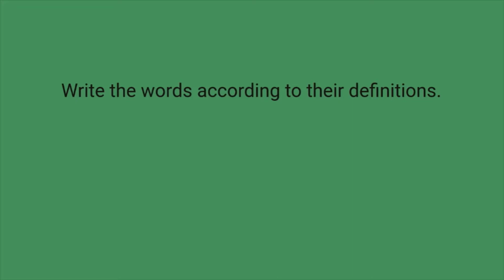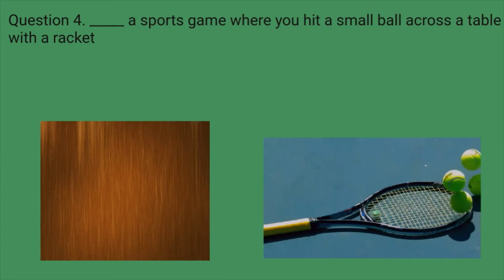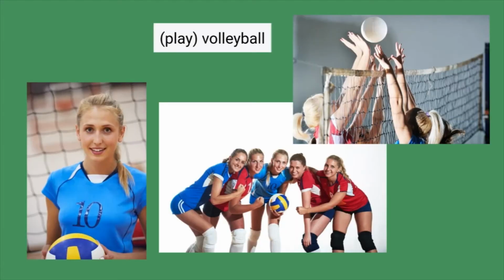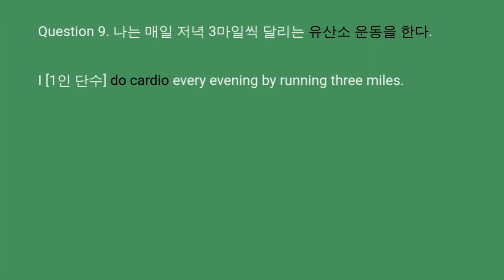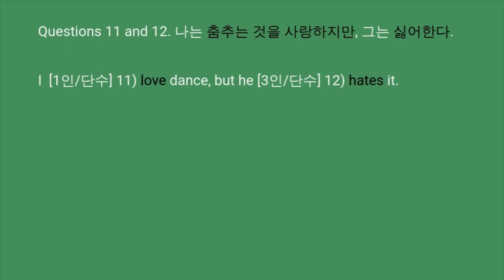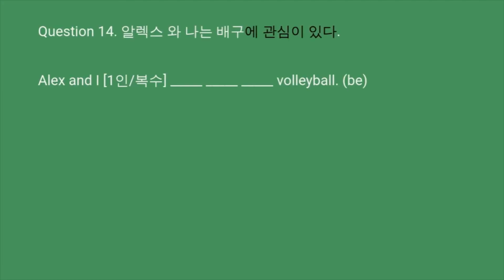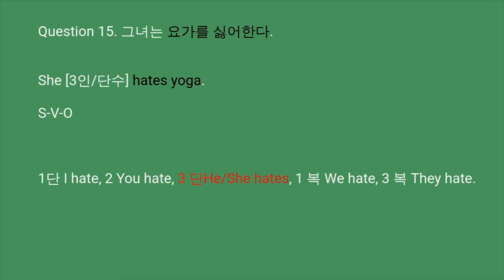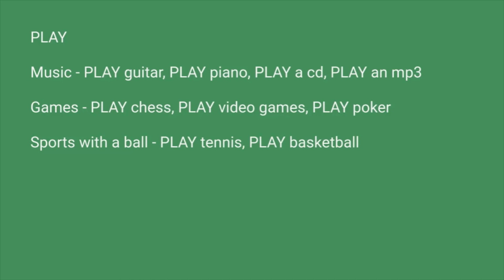2nd semester video5 week6